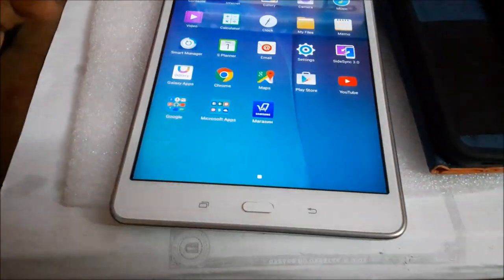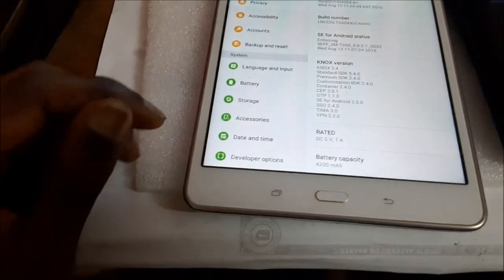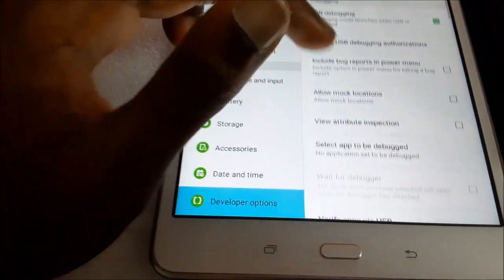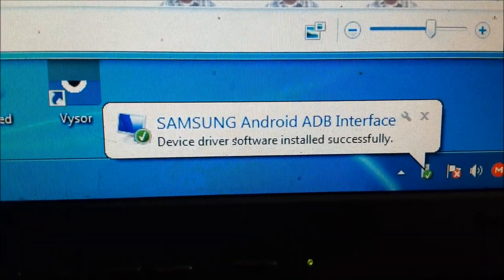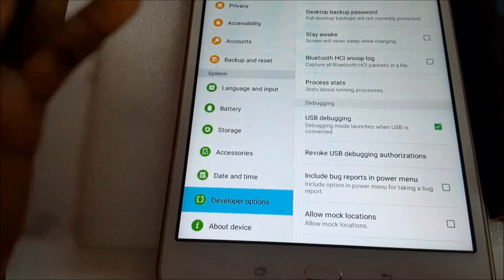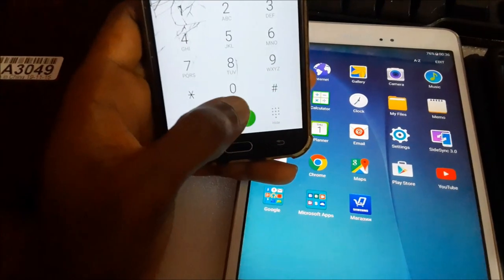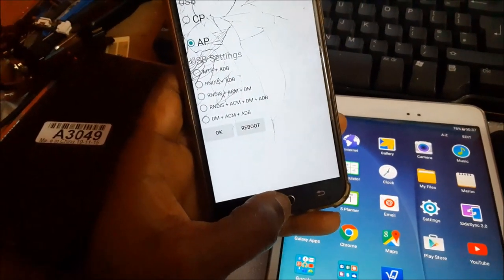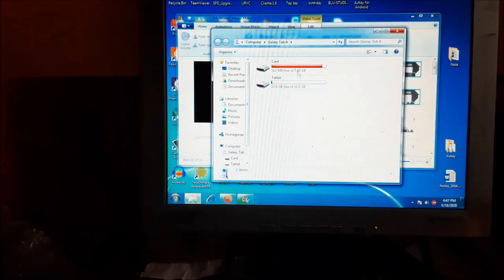How to get Samsung galaxy tab A & Tab E connect to computer-samsung galaxy tab not recognized by pc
samsung tablet not showing up on computer
samsung galaxy tab not recognized by pc